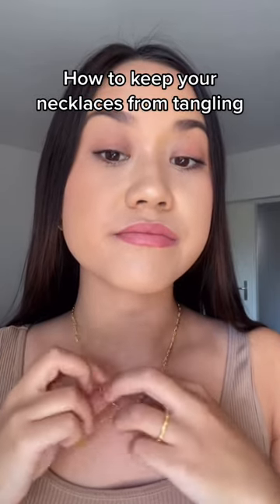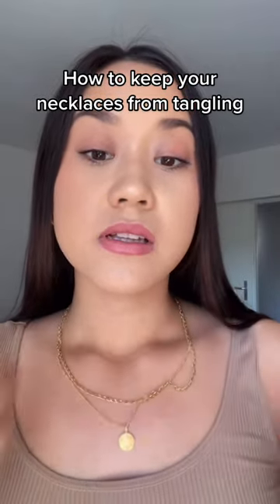Necklace Hack To Keep Your Necklaces From Tangling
Ever struggled with layering your jewelry and keep your necklace stack from tangling? We share our best tips and trick on how you can layer your favourite jewels tangle-free!

BRUNA The Label offers high quality, long lasting jewelry made responsibly. Inspired by an imperfect pearl, nature’s beauty and diversity.